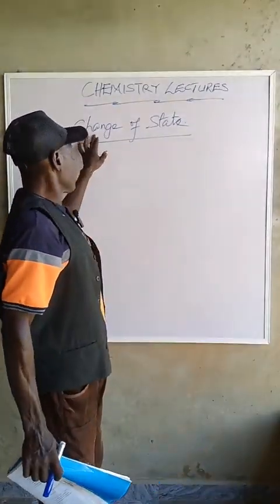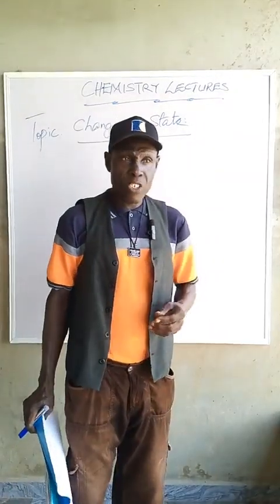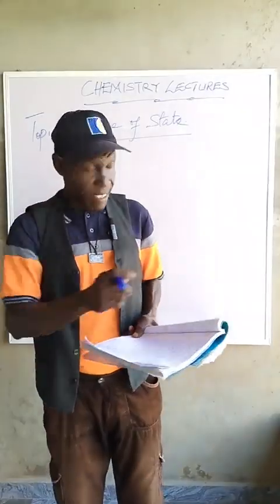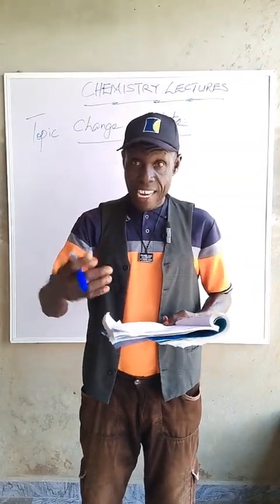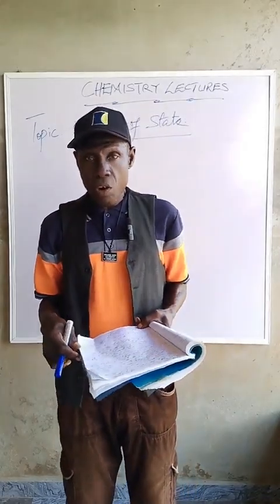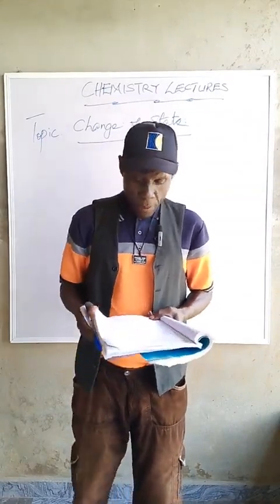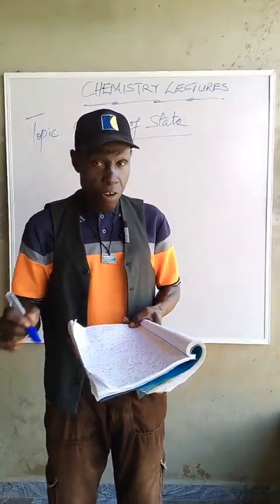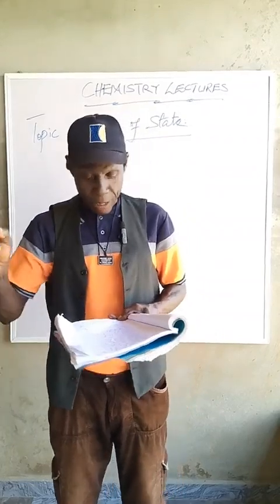Change of State:(Definition and Explanation)